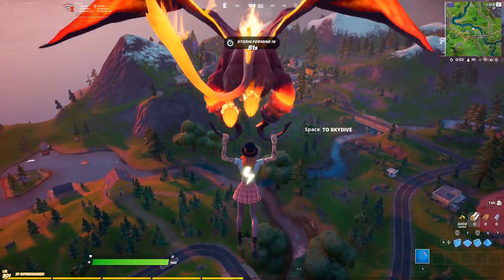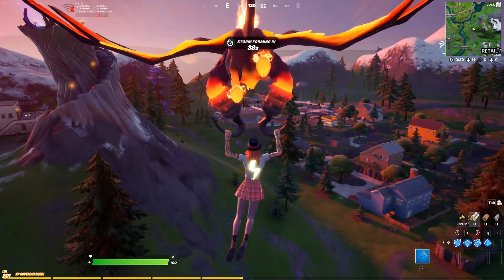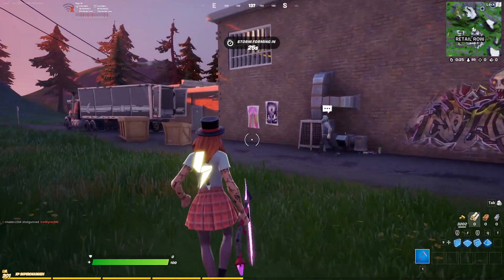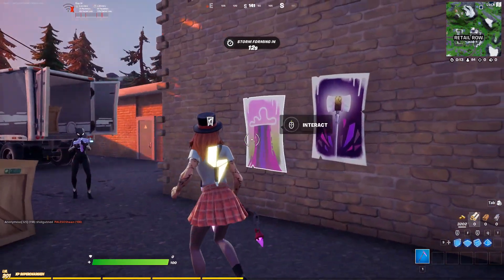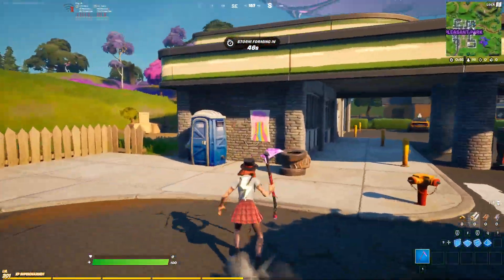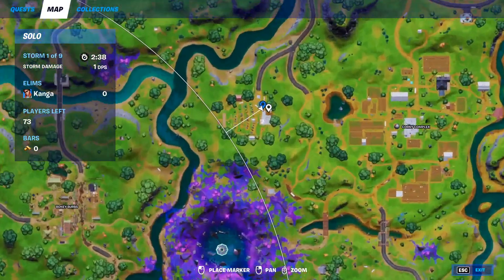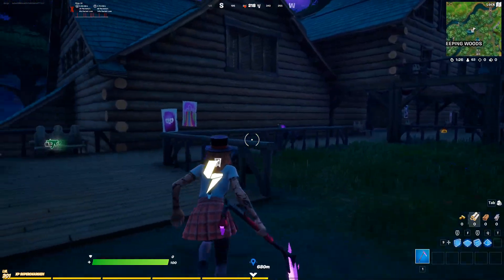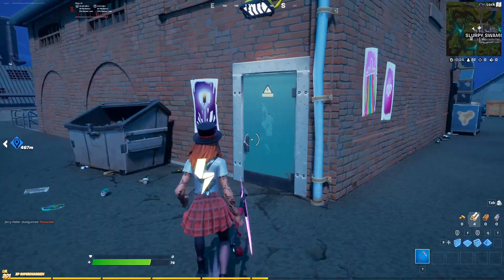Interact with the Rift Tour posters - Fortnite Rift Tour Quests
How to Interact with the Rift Tour posters
Fortnite Rift Tour Challenges
In this Fortnite Challenge Guide I show you how to complete the epic quest / challenge "Interact with the Rift Tour posters", which is part of the Rift Tour Quests for Fortnite Chapter 2 Season 7!
For this challenge, you need to interact with the rift tour posters, which I show you how to do in this video!

All Rift Tour Quests

Interact with the Rift Tour posters (1)
Use an Alien Hologram Pad on top of the Party UFO (1)
Save the Date in the Rift Tour tab and play a match (2)

Timestamps:
Retail Row - 00:00
Pleasant Park - 00:43
Risky Reels - 01:03
Weeping Woods - 01:15
Slurpy Swamp - 01:32